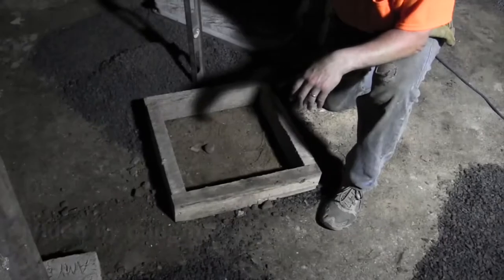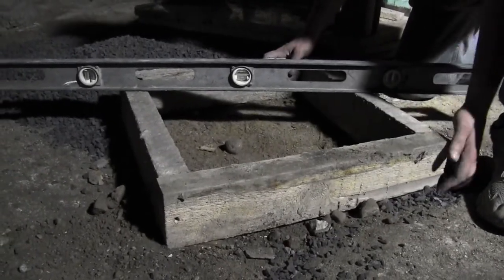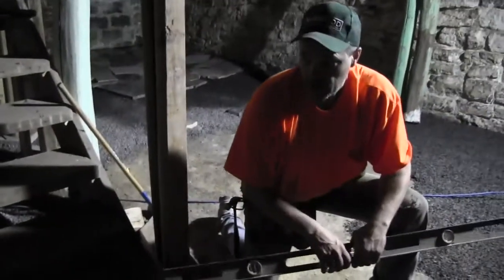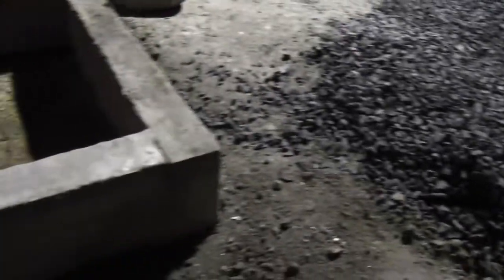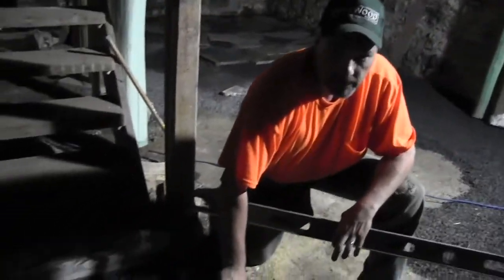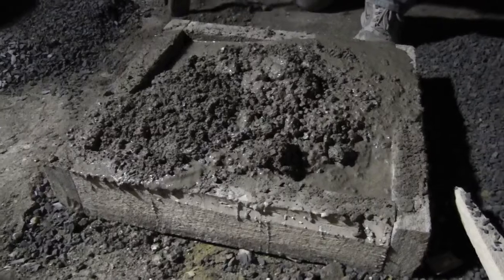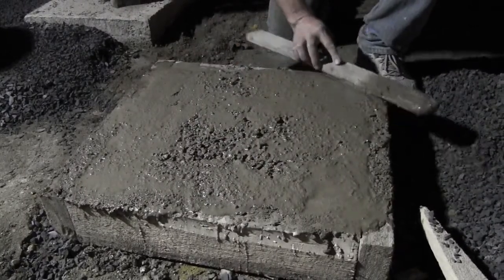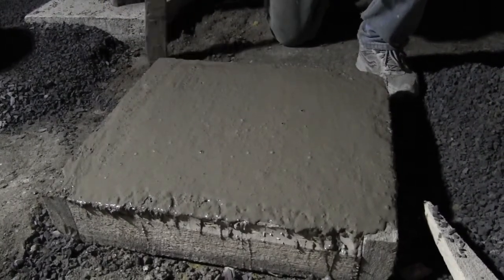Concrete Slabs for Support Beams in Basement ... Zehr Retreat, Lewistown PA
Circa 1900 house, repairs, renovations, and restoration
From playlist "Zehr Retreat, Lewistown PA - Basement"@victorianestate